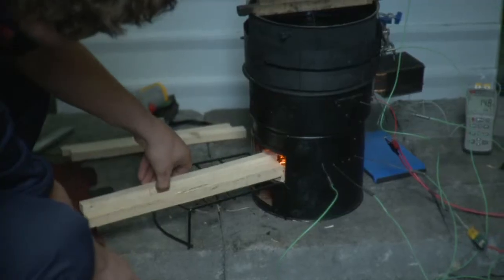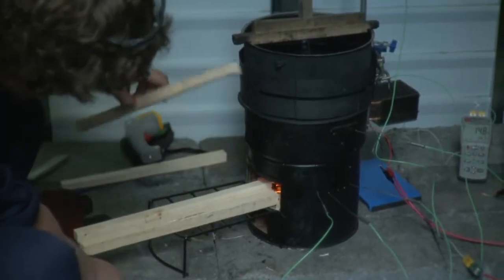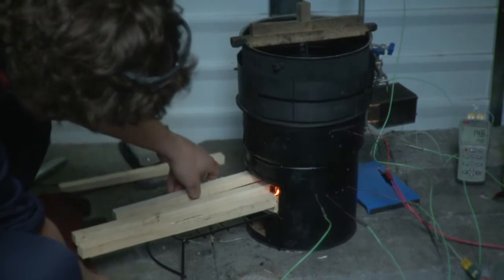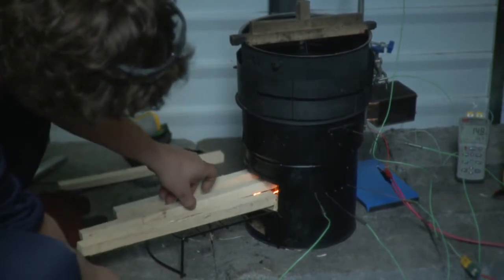Air Pollution Research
TCD Engineering staff discuss their research on air pollution and it's real world implications.